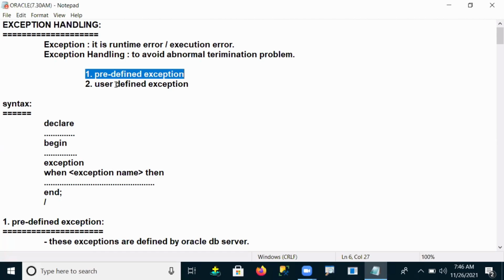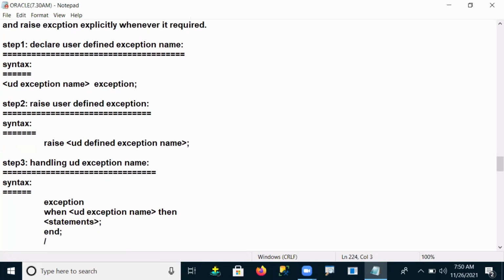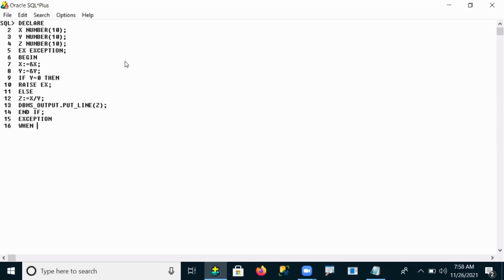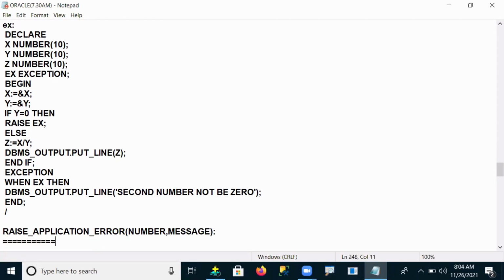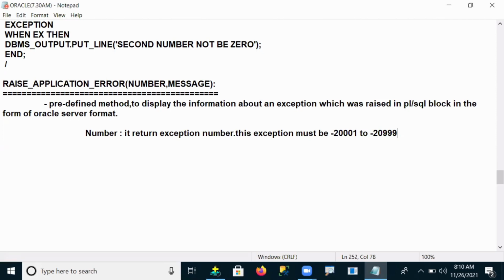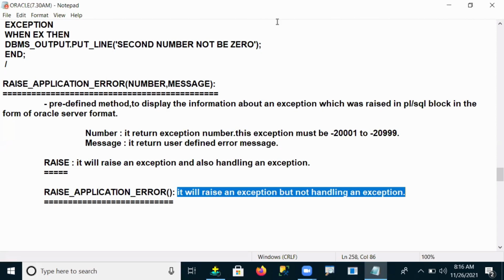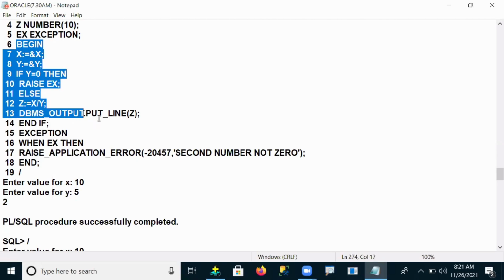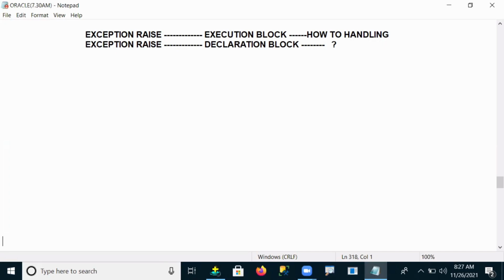#78 - ORACLE - PLSQL - EXCEPTIONS (PART 3) - 78